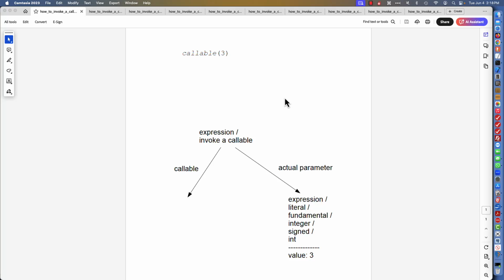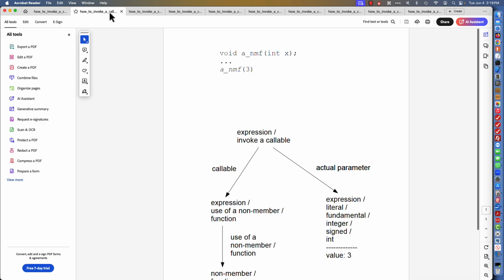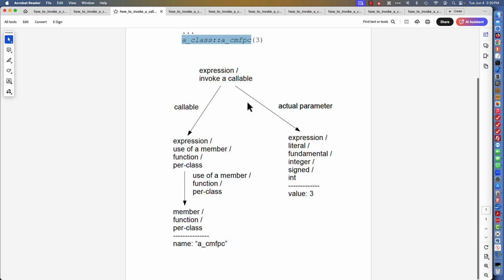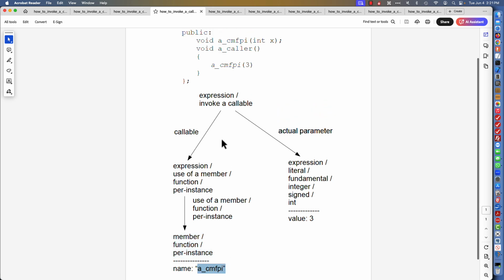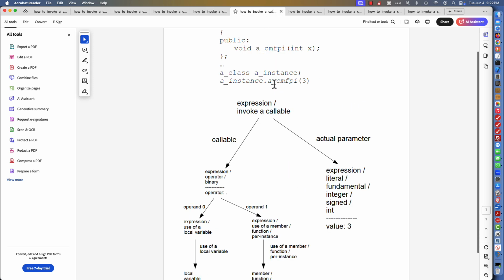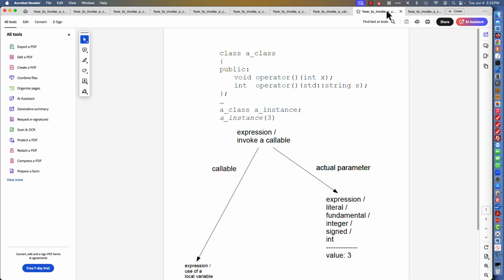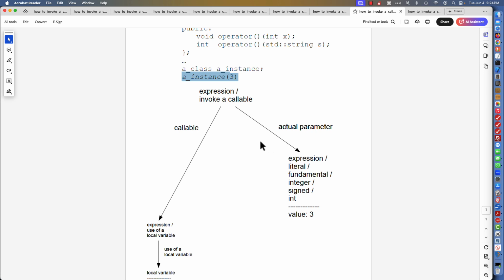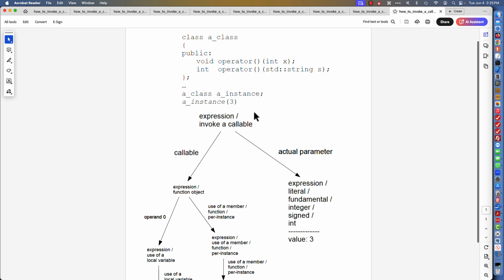C++: How to make a expression that invokes a callable